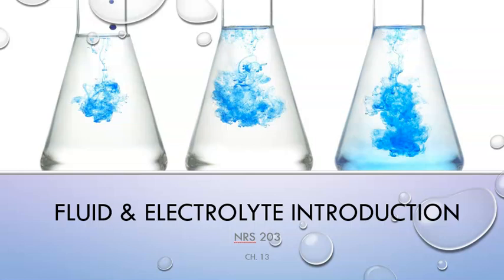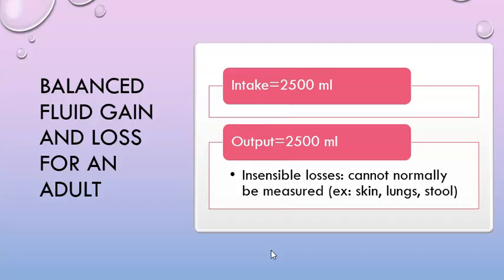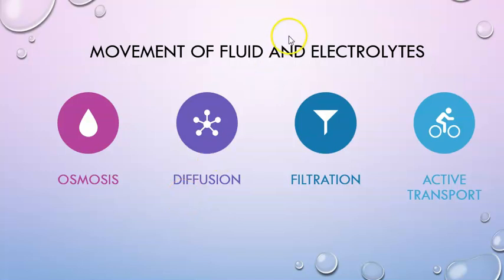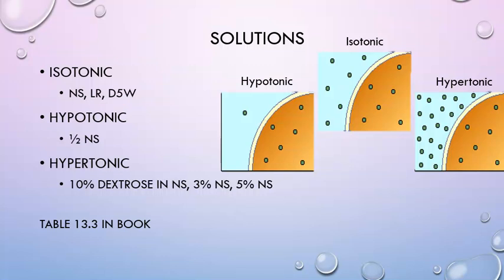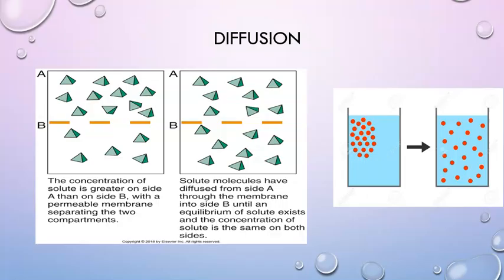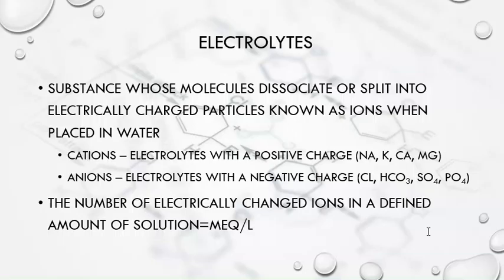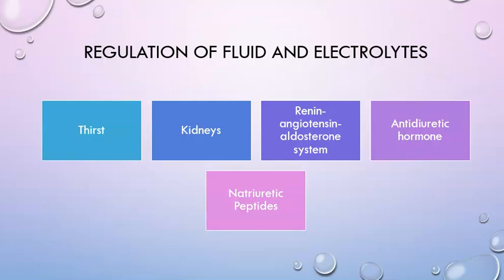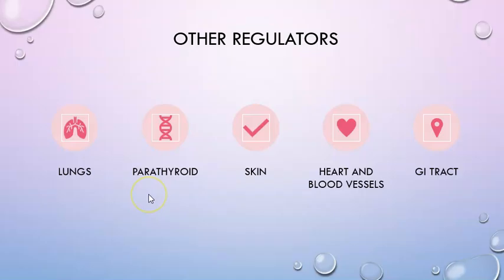NRS 203: Intro to Fluid and Electrolytes